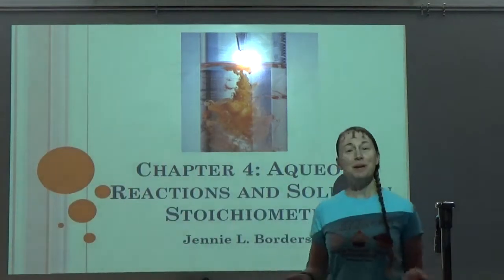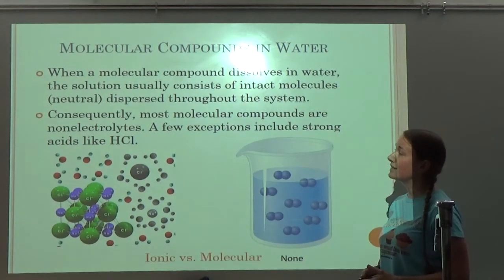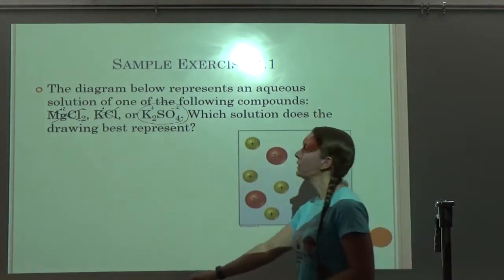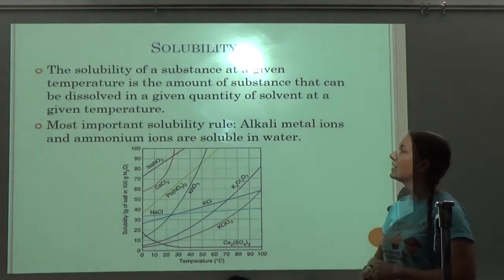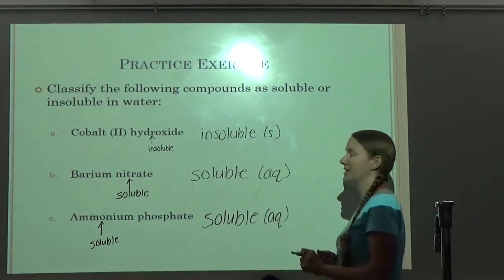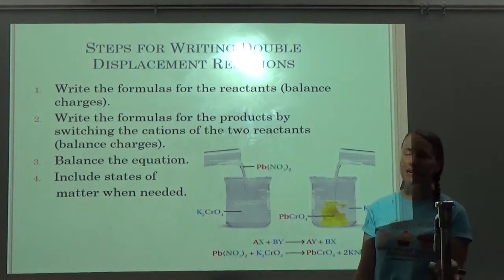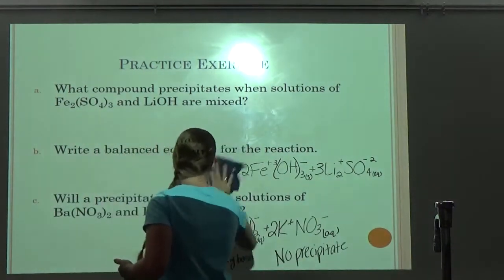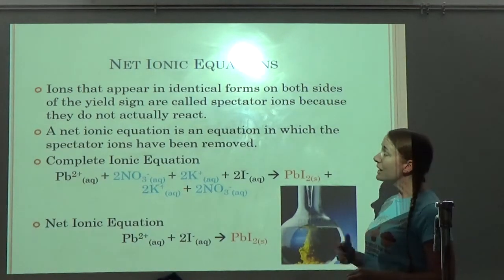AP Chemistry Chapter 4 Lesson Video Part 1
This video covers Section 4.1 and 4.2 from Chapter 4. This is content that should be a review from Honors Chemistry.